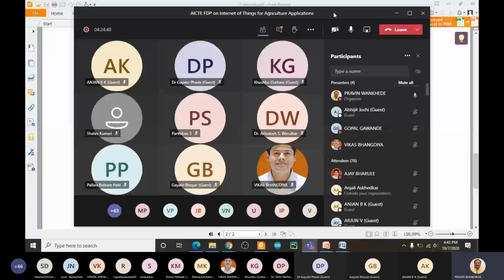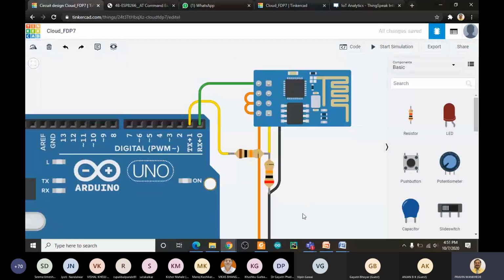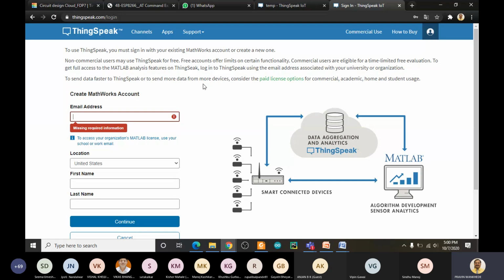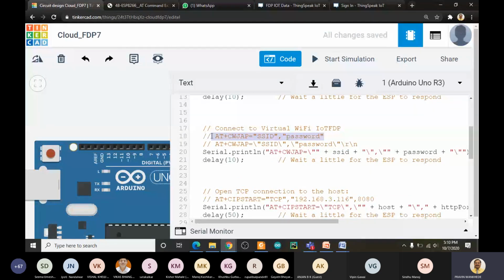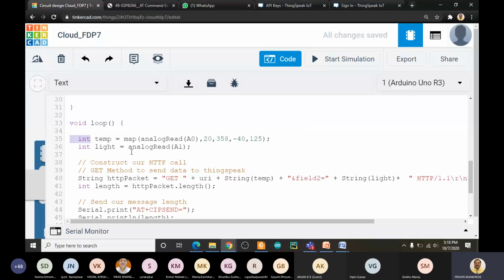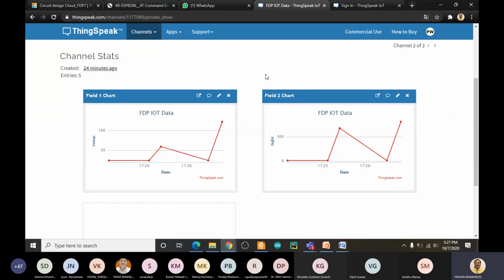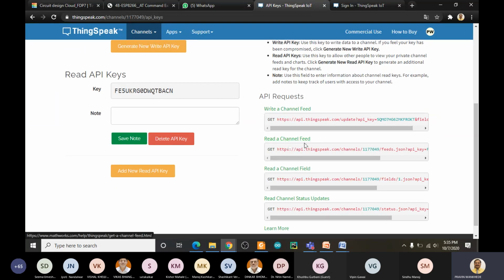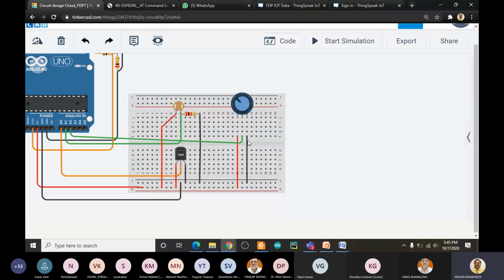Day 3 Session 3 Weather Data Visualization through Cloud Platforms (Hands-on)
Pravin Wankhede
E & TC Dept, SSGMCE Shegaon